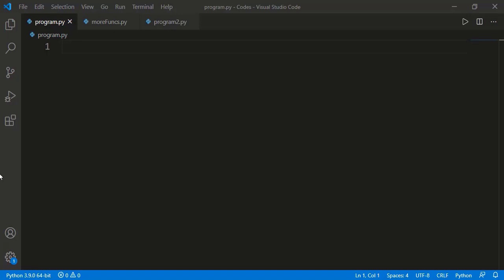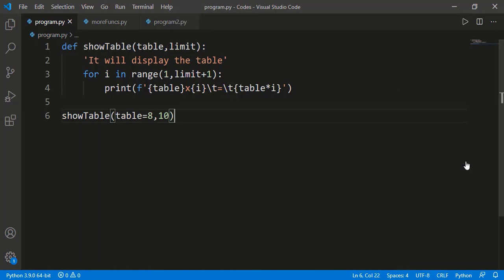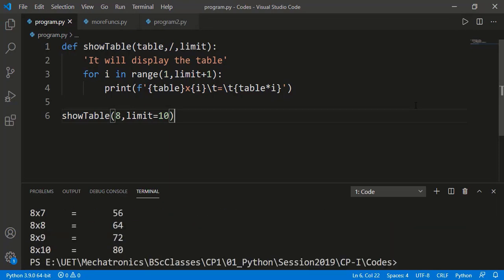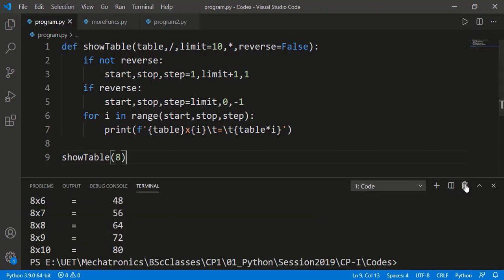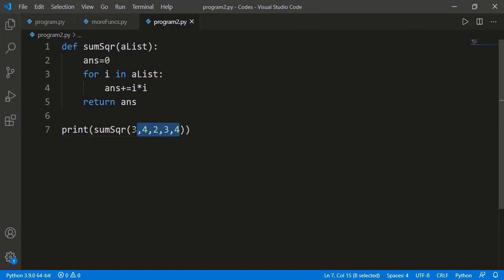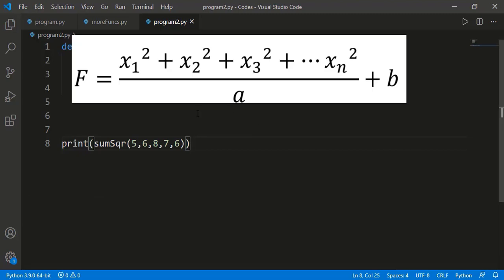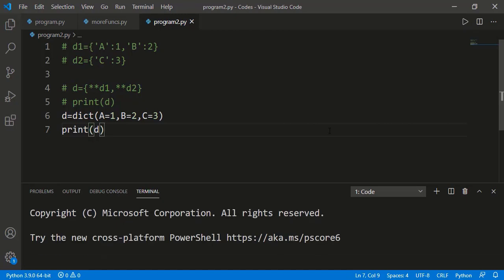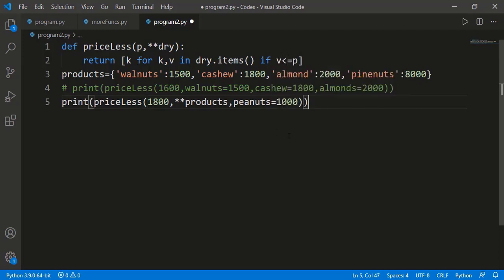[Python Programming Basics to Advanced]:Positional Keyword Optional Variable-length Arguments|Lab 27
In this lesson we will study about different properties of the input arguments of the functions we can set while defining the function. These include:
- Default value of an Input Argument (Optional input argument)
- Positional-only and Keyword-only Input Arguments
- Variable length Input Arguments

Review Question:
1-  Polygon is a planar closed shape with straight line segments. A polygon can have minimum 3 sides and there is no limit for the maximum sides. If a polygon has n sides, it will have n vertices. A vertex on XY plane can be represented as a Tuple with two values (x and y). As an example a polygon can have five vertices as:
v1=(2,4)
v2=(1,3)
v3=(5,-2)
v4=(3,1)
v5=(6,5)

Your task is to create a user-defined function polyParameter which could take any number of vertices as the input argument and will return the Perimeter of the Polygon. For above case, the function will be used like this:
polyParameter(v1,v2,v3,v4,v5)

To find the parameter you need to find the sum of length of all sides of the polygon. It will be better to create a function dist(v1,v2) which will take two vertices as input argument and returns the length of the line segment.